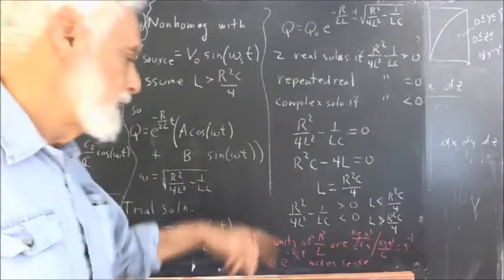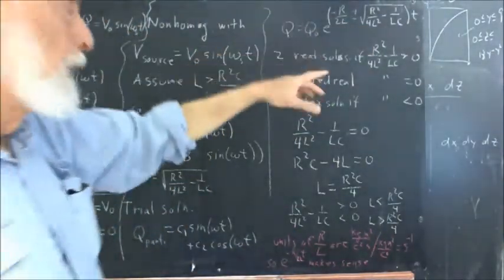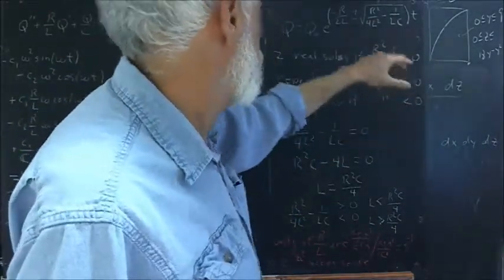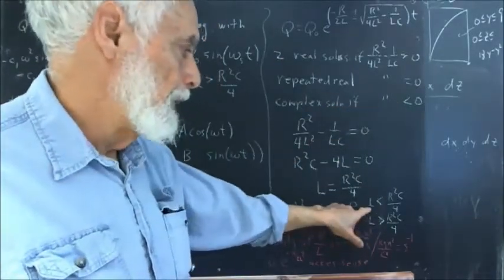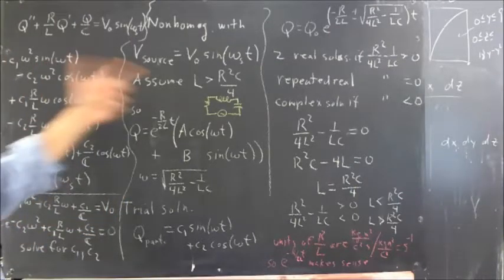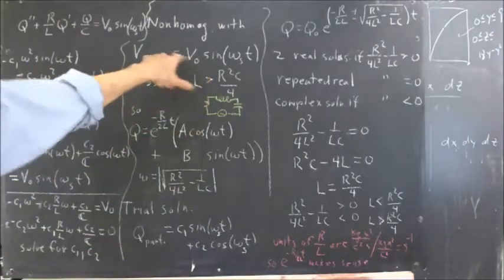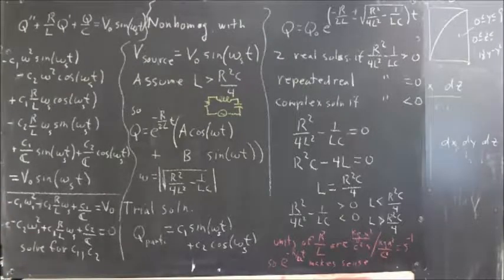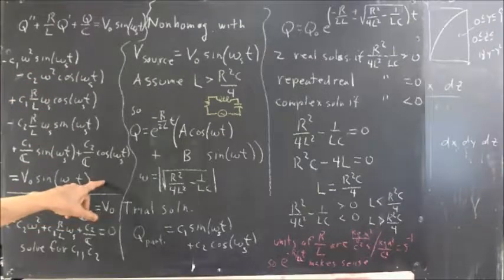232 125 solving the nonhomogeneous equation with driving voltage a sine function